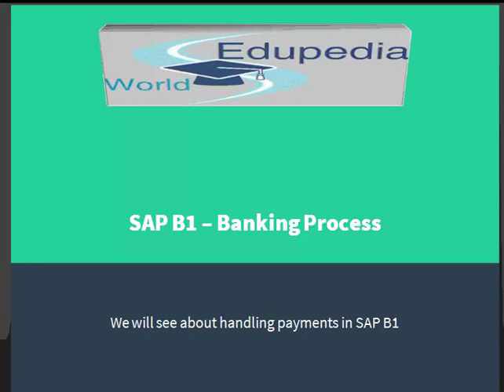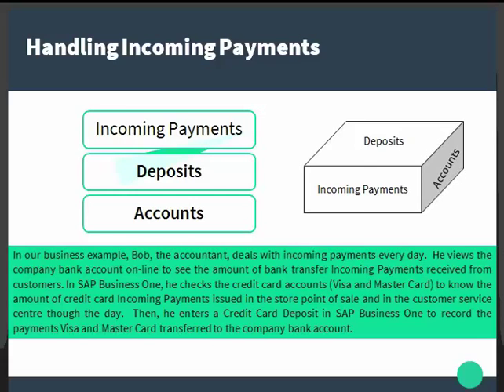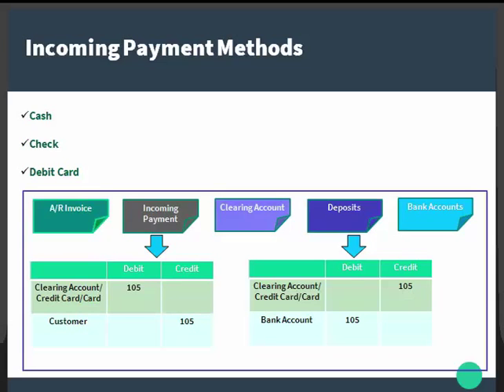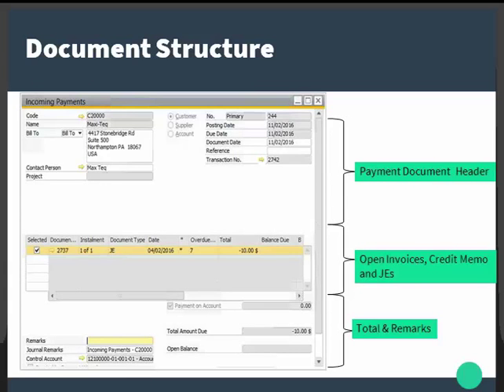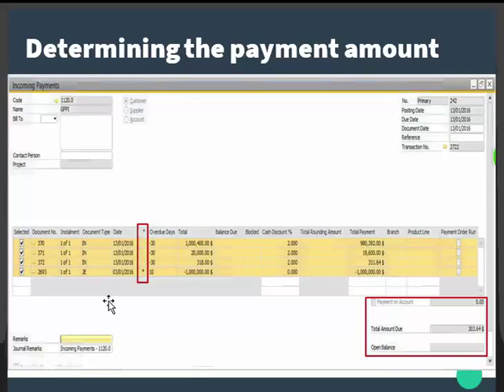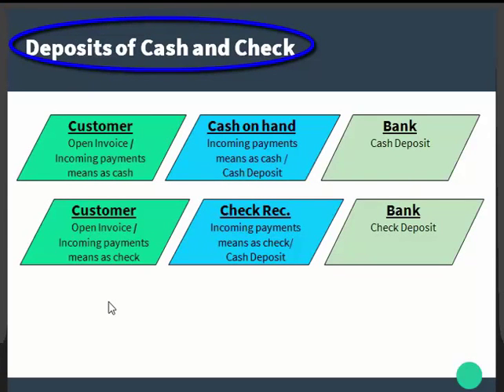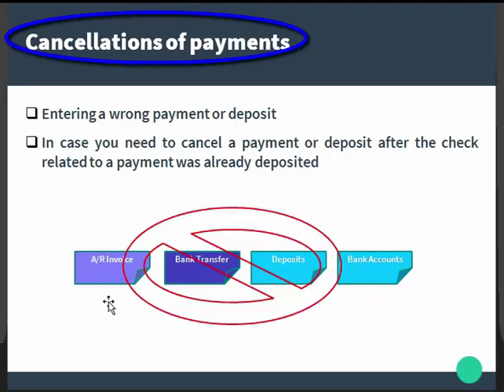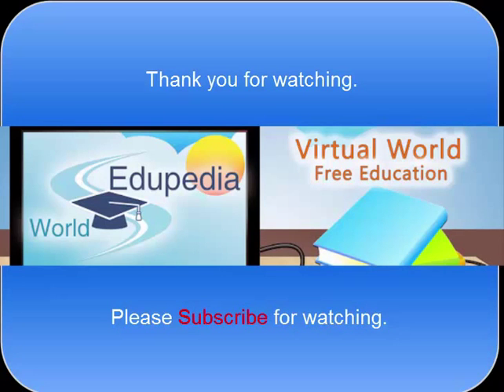SAP BUSINESS ONE | Banking Process | Handling Incoming Payments | Bank Transfer Methods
BANKING PROCESS

Handling incoming payments,
Incoming Payment methods,
Bank Transfer payments methods,
Document structure,
Determining the payment amount,
Specifying the payment means,
Deposits of cash and check,
Cancellation of the payments,
Sales Quotation,